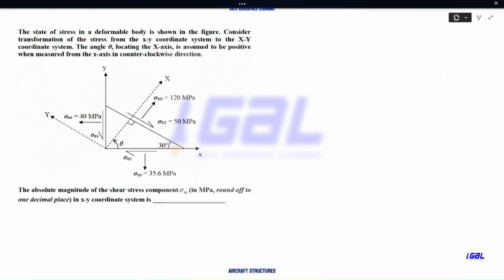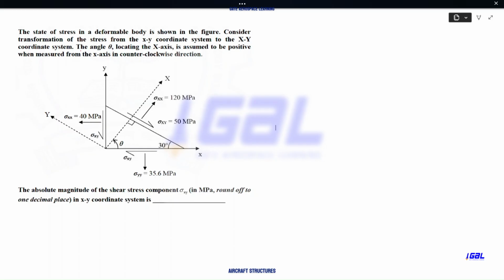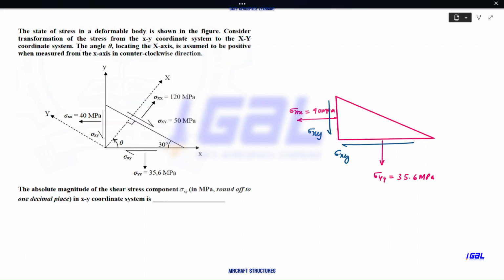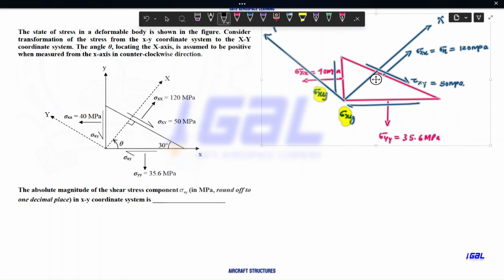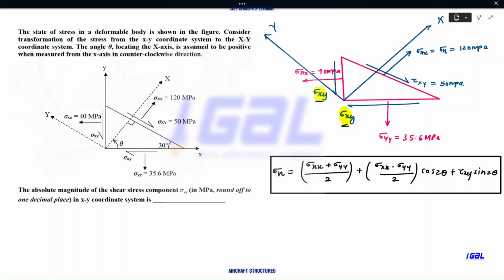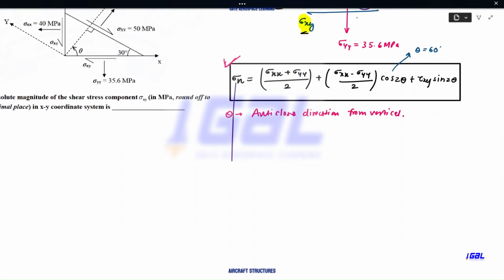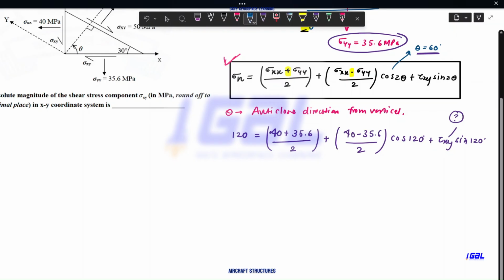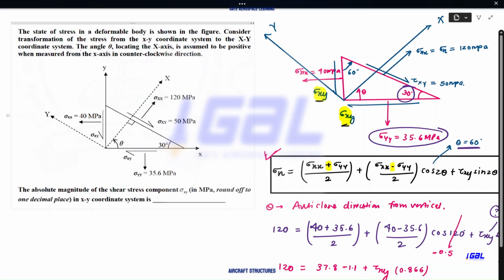Transformation of Stress | Aircraft Structures (GATE Aerospace 2027) | Lecture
In this lecture, we solve a GATE Aerospace Engineering numerical on Stress Transformation under Plane Stress Condition. The problem involves finding the unknown shear stress using the stress transformation equations after rotating the coordinate system.

This solution is explained step-by-step, making it easy to understand for GATE AE, Mechanical Engineering, Aerospace Engineering, and interview preparation.

📚 Topics Covered:
Plane Stress Transformation
Stress Transformation Equations
Normal Stress Transformation
Shear Stress Transformation
Coordinate Rotation
Numerical Problem Solving
GATE Aerospace Previous Year Level Questions

🎯 This lecture is helpful for:

GATE Aerospace (AE)
GATE Mechanical (ME)
University Exams & Interview Preparation